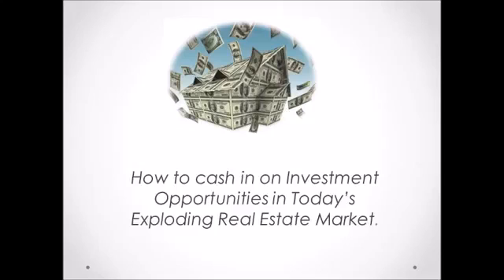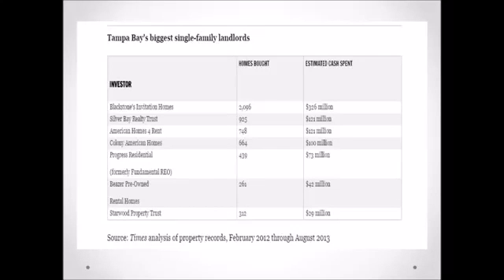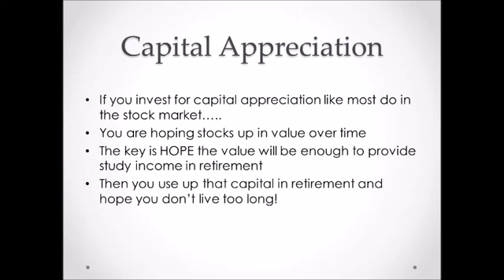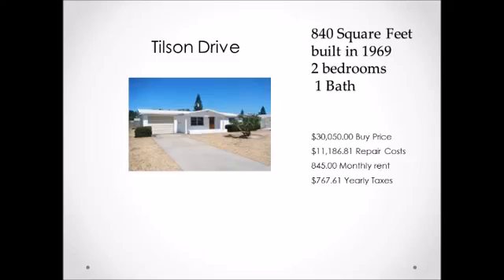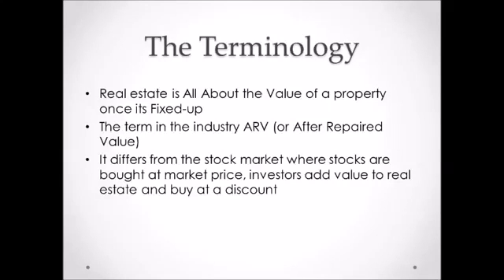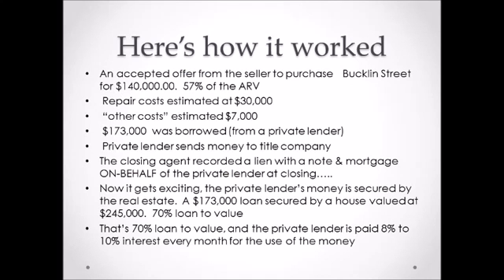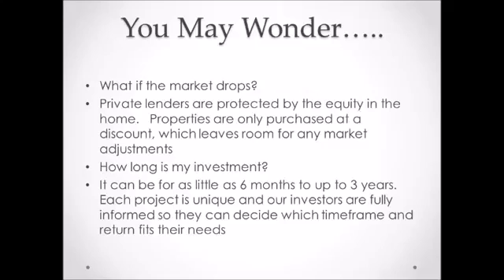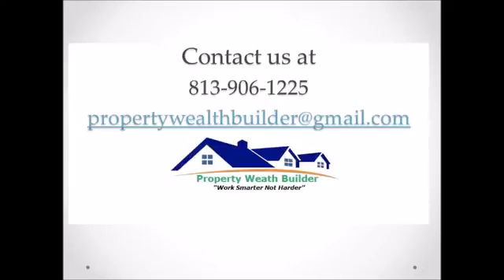PWB Video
- How One Investor created $500.00 a month cash by buying Tilson Street for $30,000.